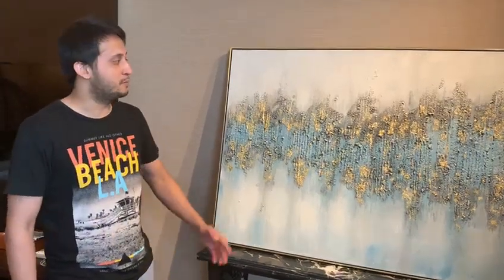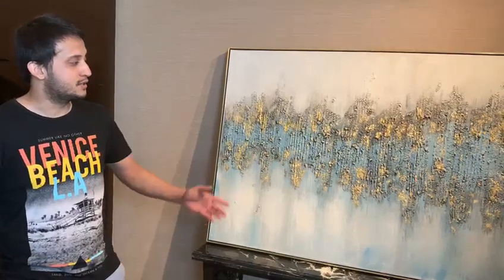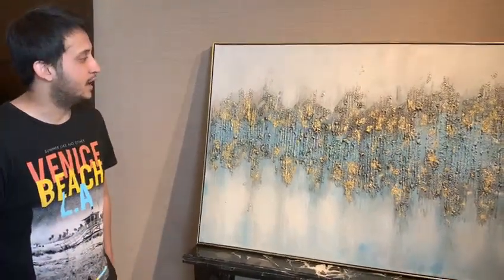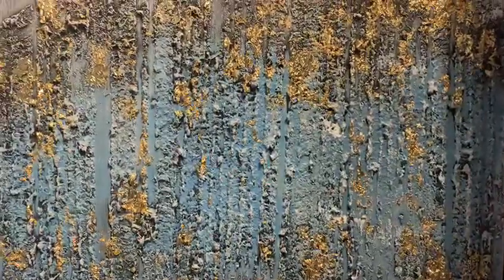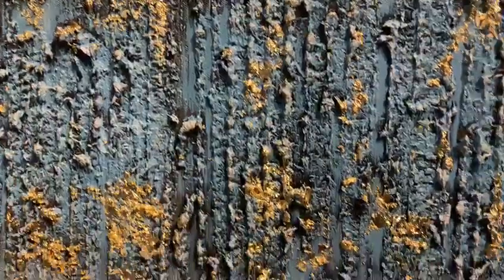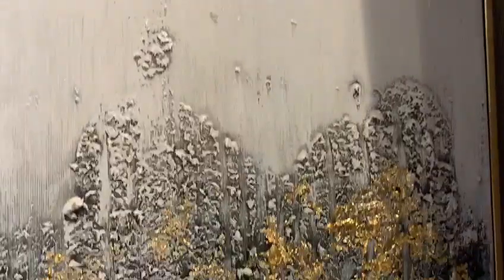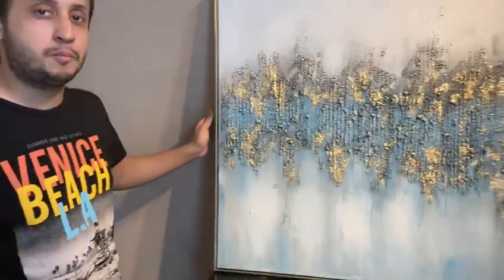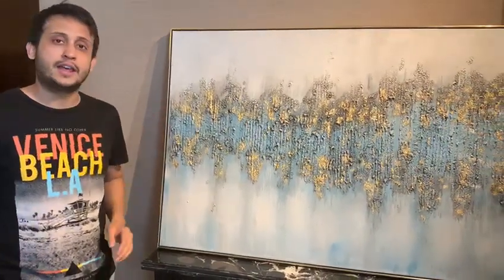A Beautiful Abstract Melting Pot 100% Hand Painted Wall Painting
Made with beautiful textures and a combination of deep blue and gold colours, this abstract wall painting is the perfect element to enhance your home decor quotient. Taking its inspiration from our...